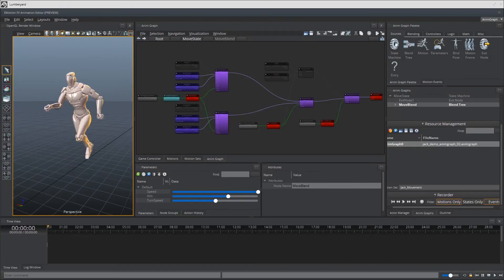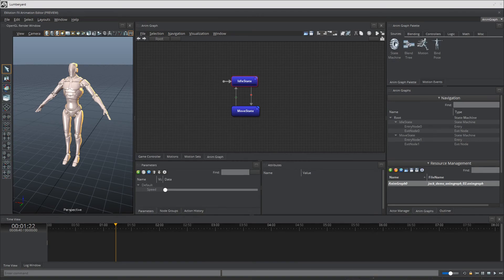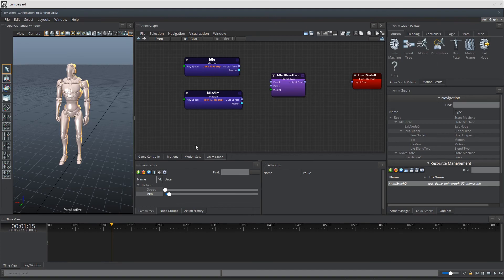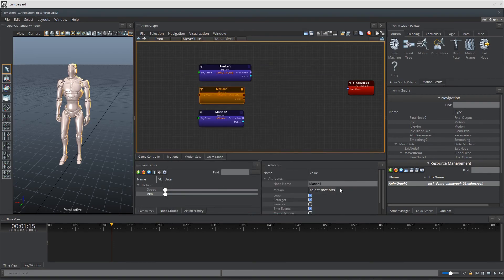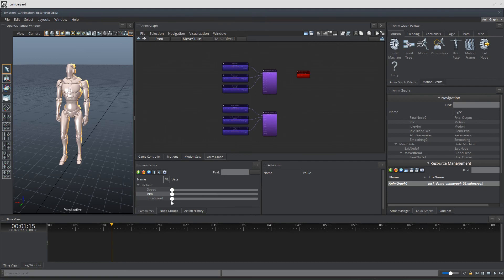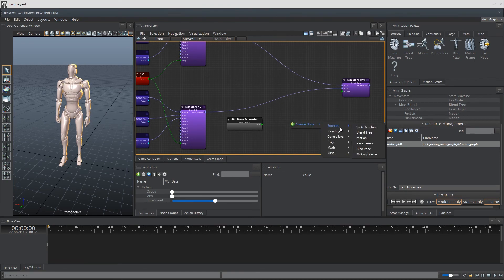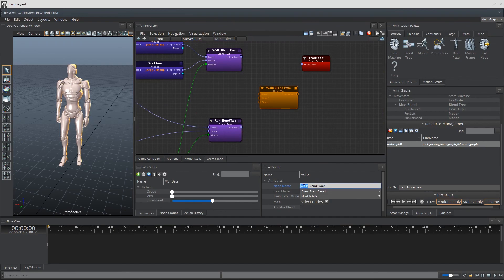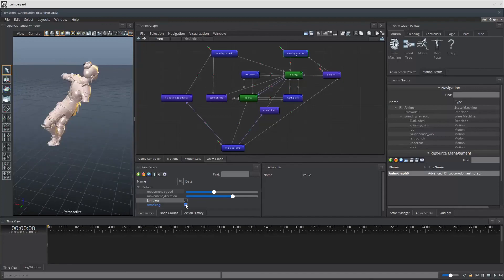Getting Started with Emotion FX | State Machines Part 2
Continuing our quick State Machine overview video, we’re going to applying this concept in practice. So, this week we’ll setup our simple state machine nodes and learn how to blend multiple animations sets within them. For this video, we are focused on the Aim and non-Aim animations for Jack, both of which comes free with Lumberyard Beta 1.11.0.0 and above.